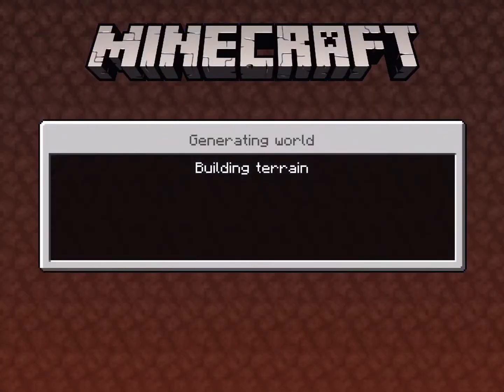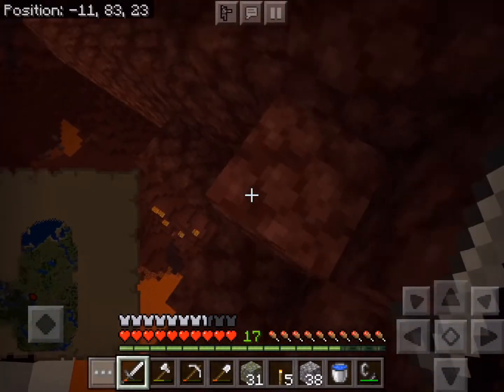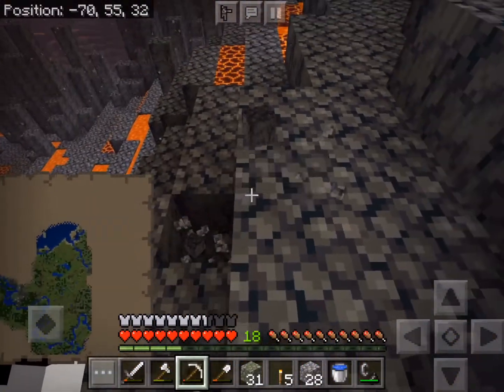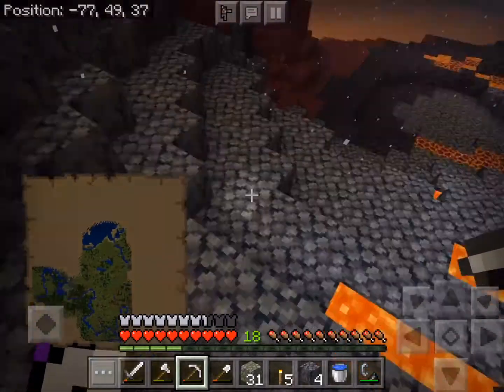Minecraft club craft episode 6